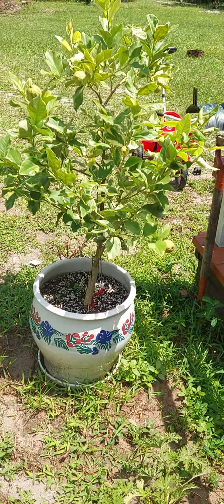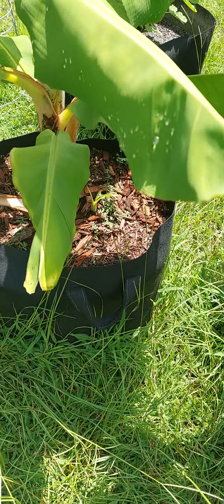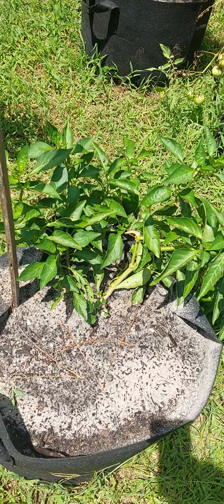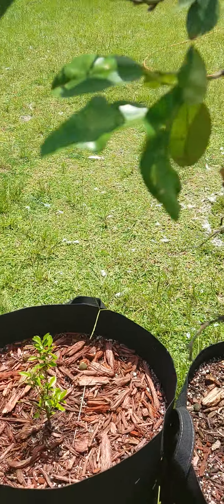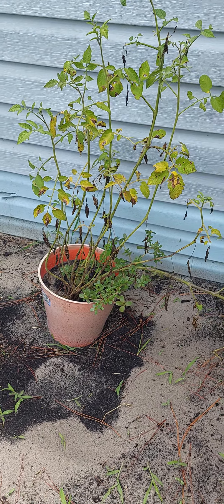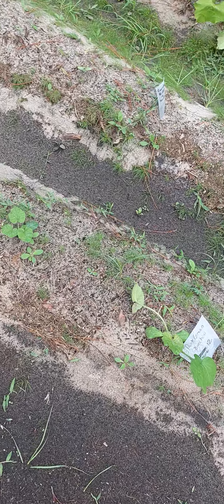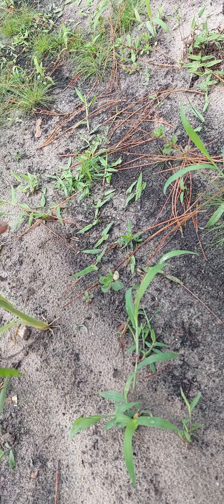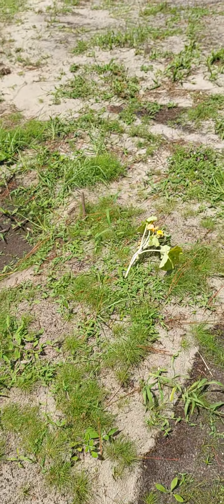July garden update.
What the garden is looking like on july 1 2022.  It has been hot and dry.  Tomatos are starting to feel the heat.